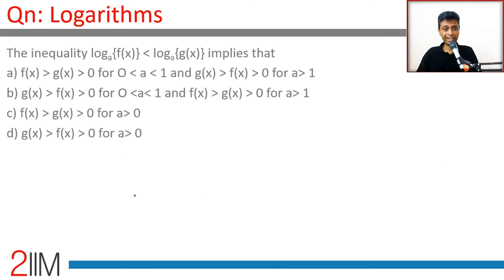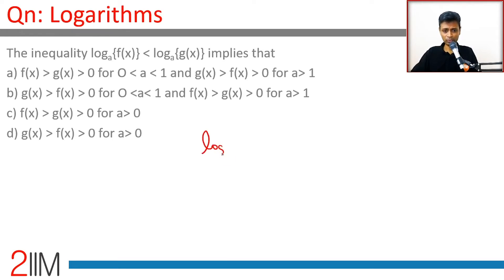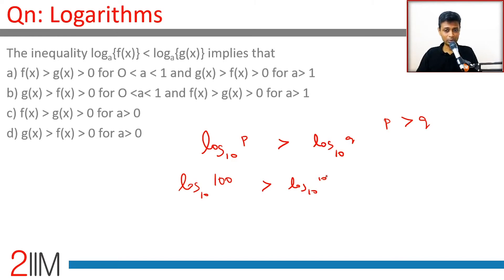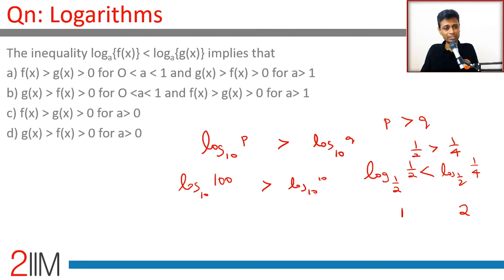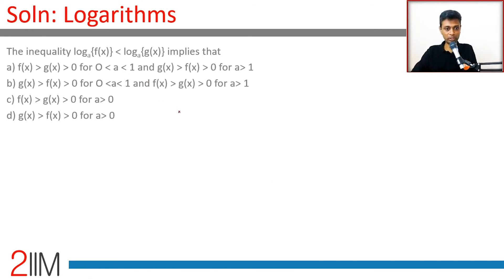IPMAT Previous Year Paper - Logarithms | IPMAT 2019 Solutions | IPMAT 2021 | 2IIM IPMAT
The inequality loga{f(x)} lesser than loga{g(x)} implies that

a) f(x) greater than g(x) greater than 0 for O lesser than a lesser than 1 and g(x) greater than f(x) greater than 0 for a greater than 1

b) g(x) greater than f(x) greater than 0 for O lesser than a lesser than 1 and f(x) greater than g(x) greater than 0 for a greater than 1

c) f(x) greater than g(x) greater than 0 for a greater than 0

d) g(x) greater than f(x) greater than 0 for a greater than 0

2IIM's Online Course for IPMAT 2021 - ipm.2iim.com